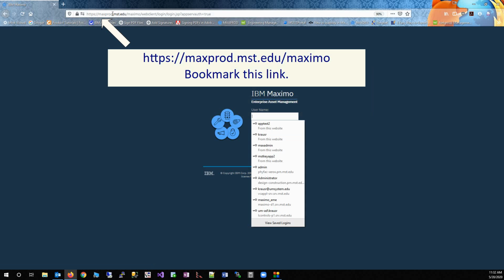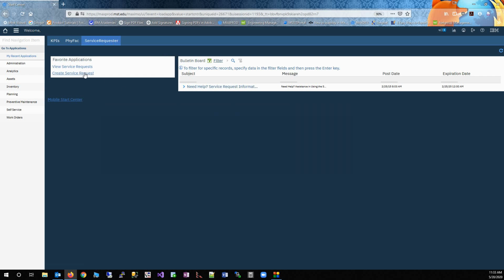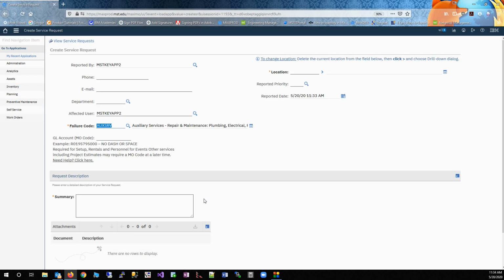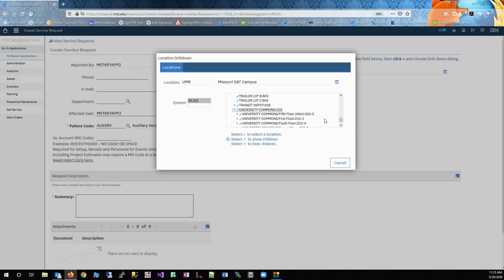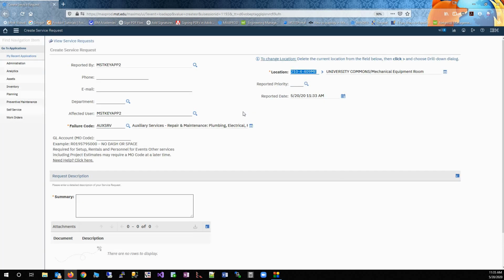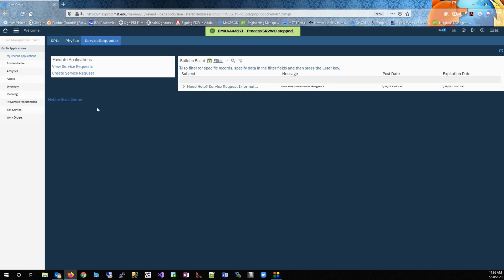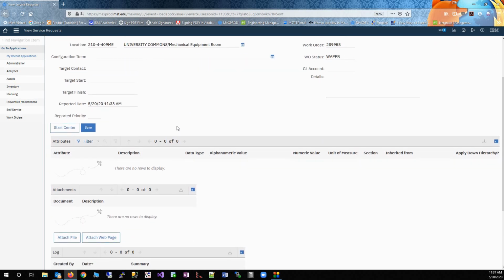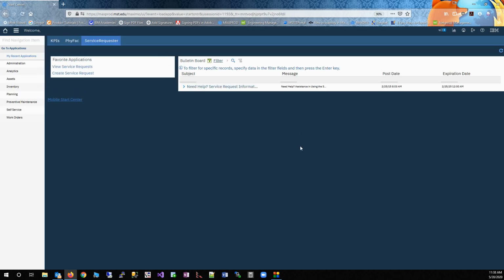Maximo - Creating and Viewing Service Requests for Residential Life personnel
Instructions on how to create a Service Request